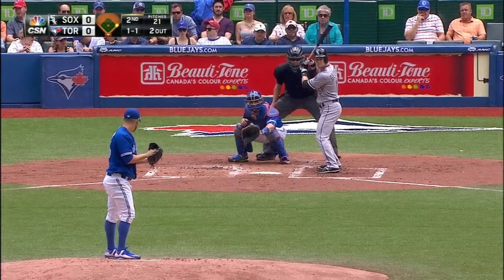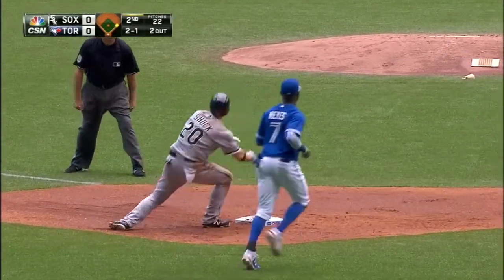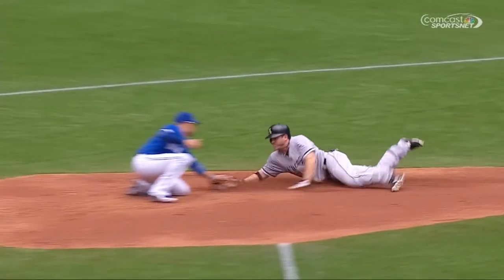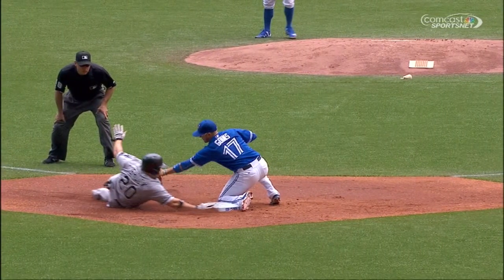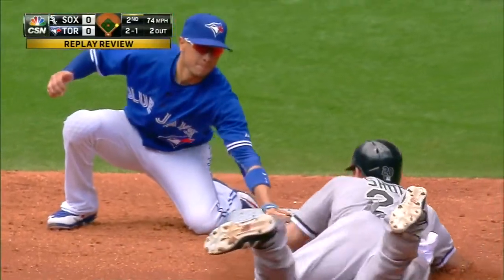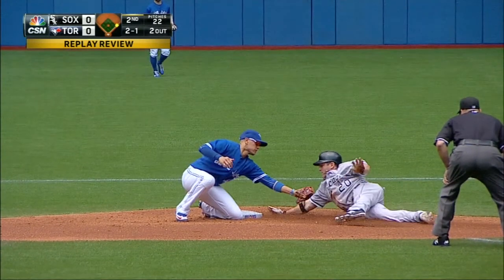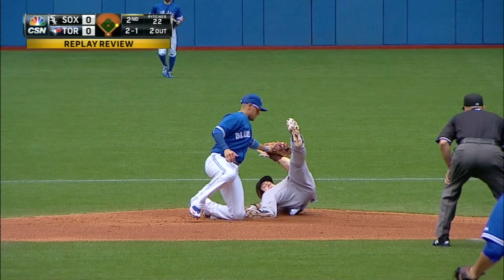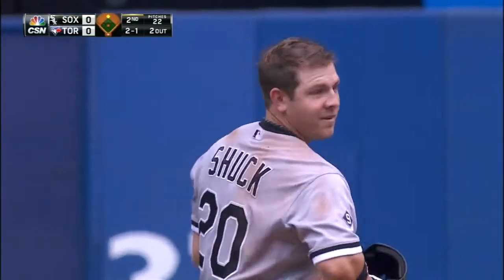CWS@TOR: Shuck steals second base after challenge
5/27/15: The White Sox challenge J.B. Shuck not stealing second and after review, the call is overturned in the 2nd inning